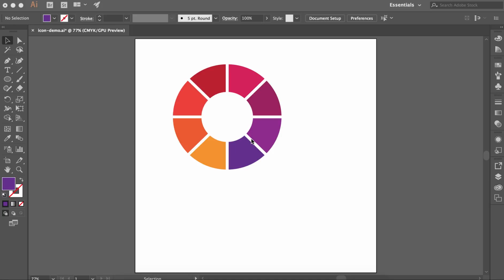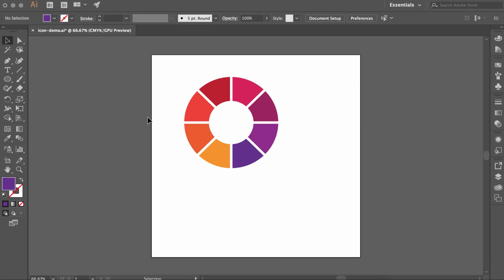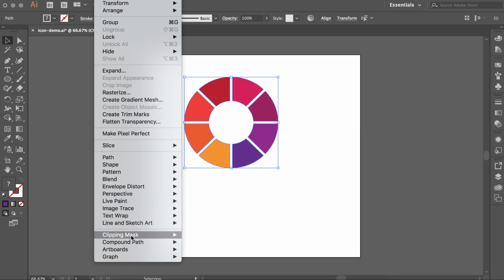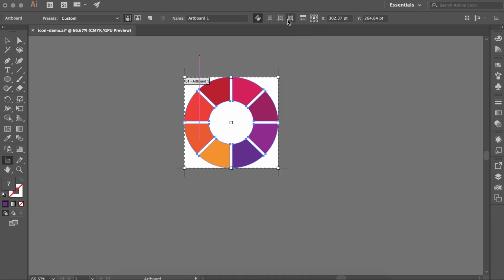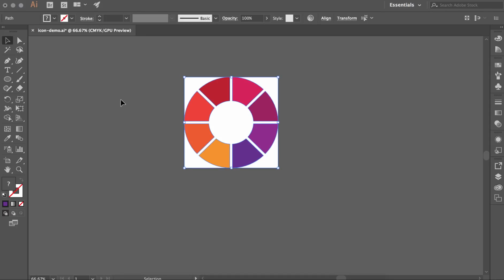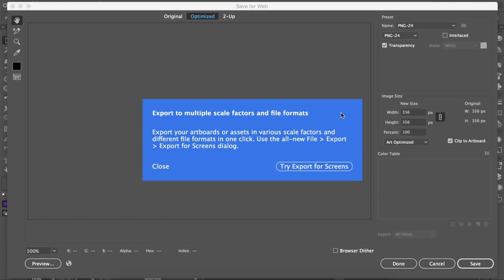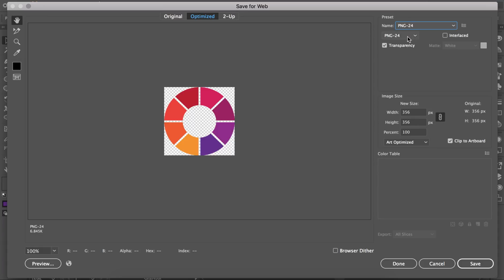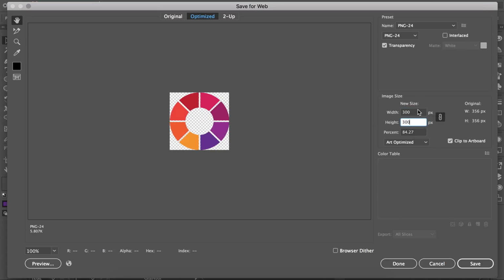Saving an Illustrator artboard as a PNG file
This demo is part of a series for a course at Washington State University. It shows how to adjust an artboard containing an icon and one way to export to a PNG file using the legacy "Save For Web" interface.